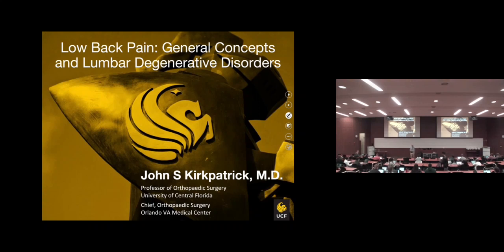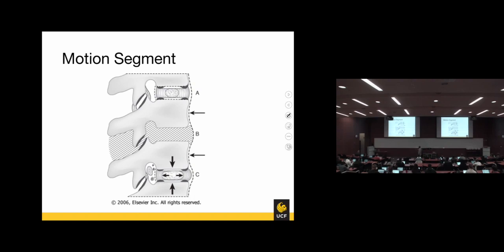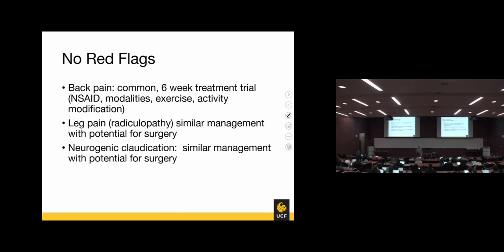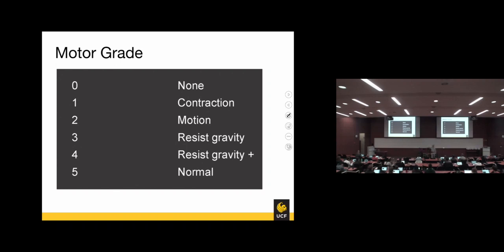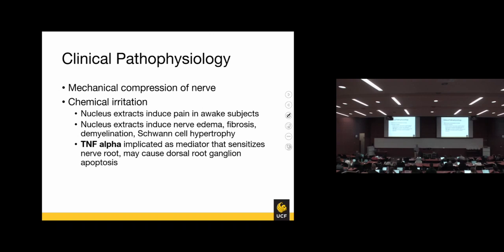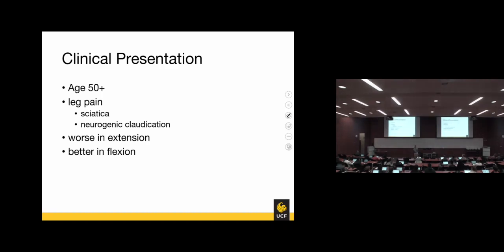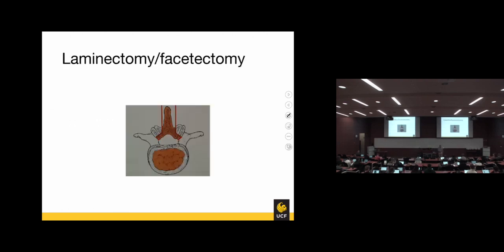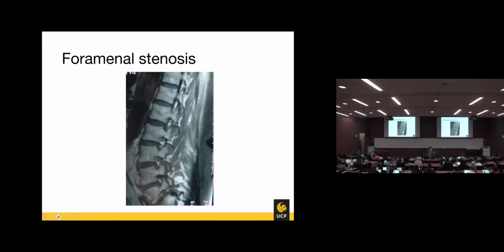S 5 on 1 21 2020 Tue default 09118b1a